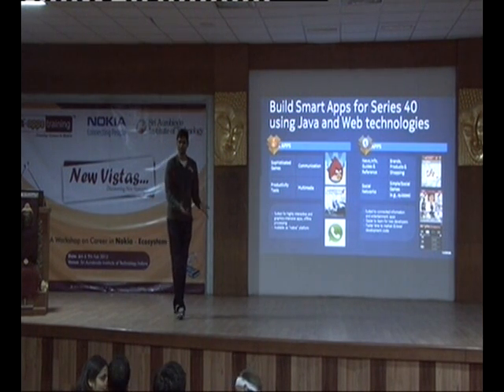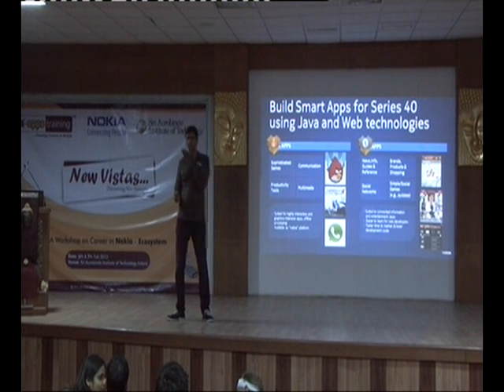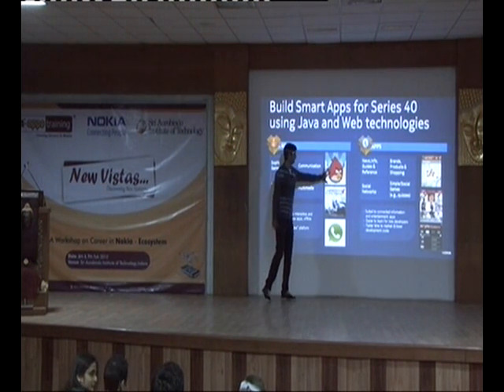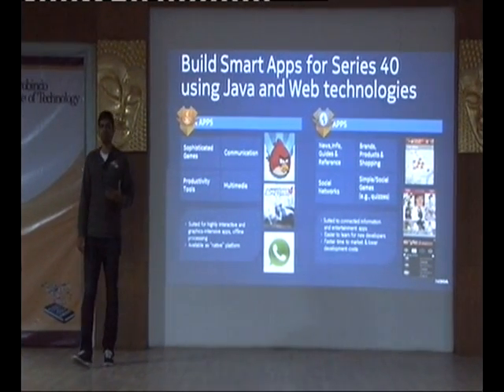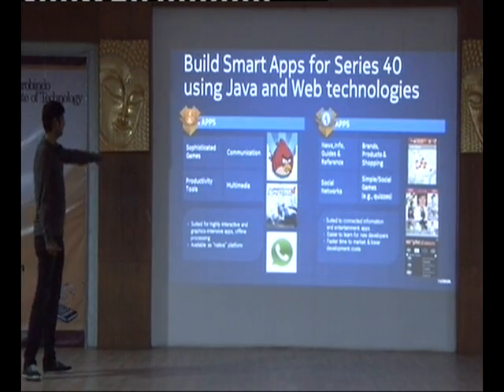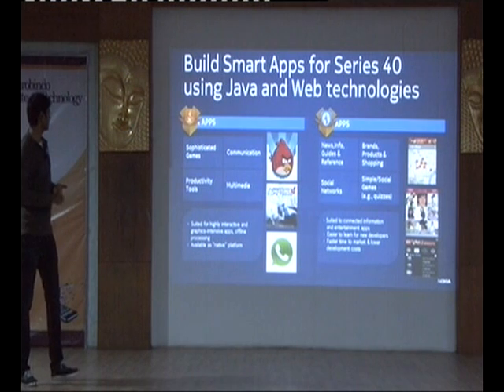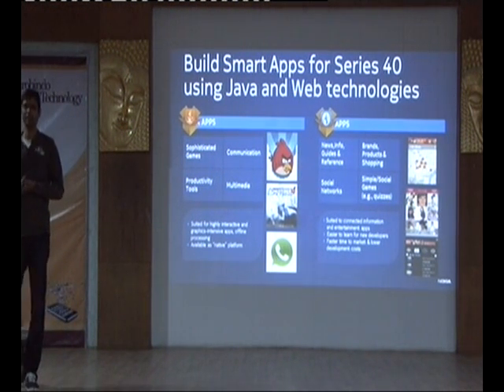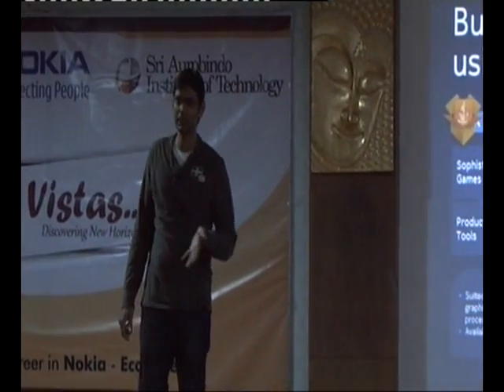Mr. Santosh KS taking session in NOKIA's Application Development Workshop @ SAIT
Mr. Santosh KS (developer consultant, NOKIA INDIA) taught students how to develop the applications on windows for Nokia phones